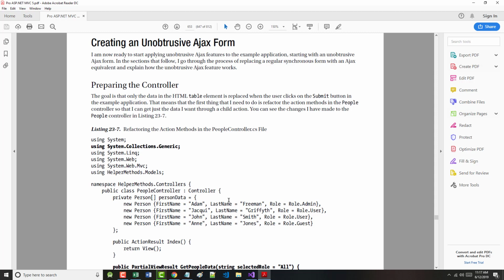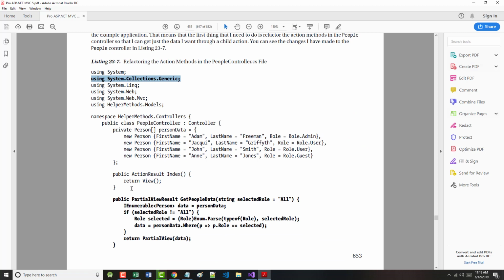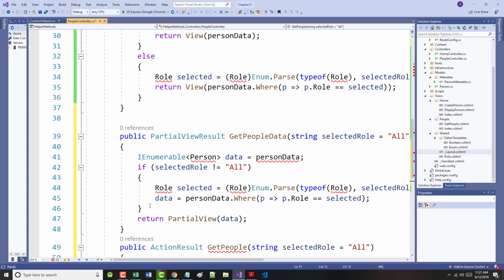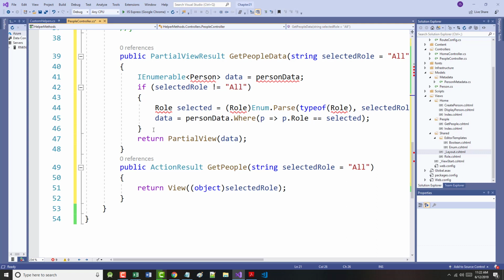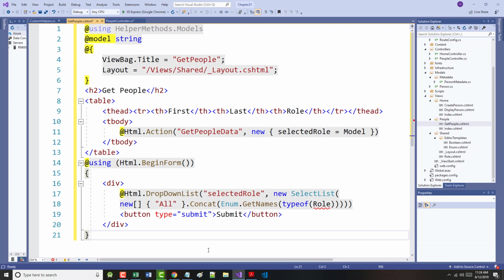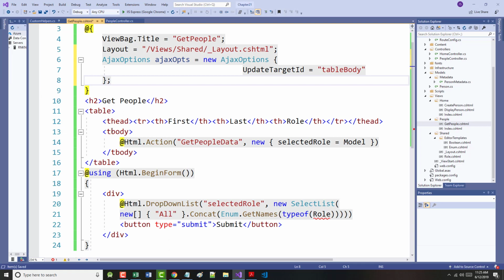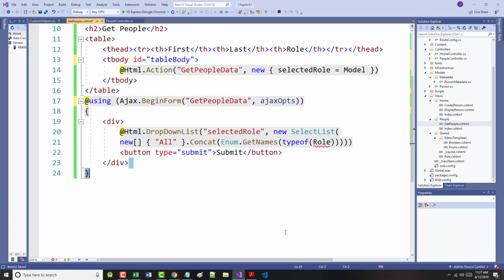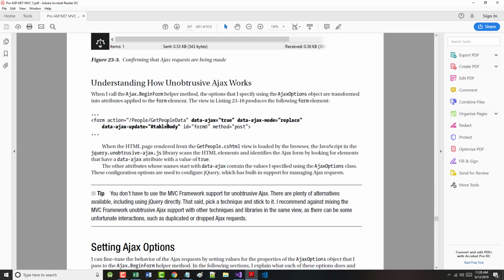Pro ASP.NET MVC 5 - Chapter23 - Part03